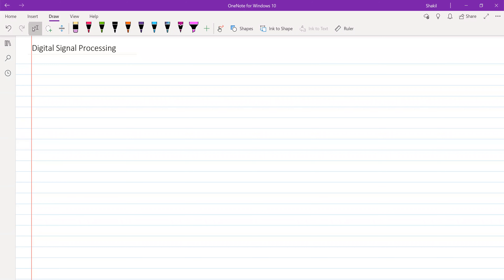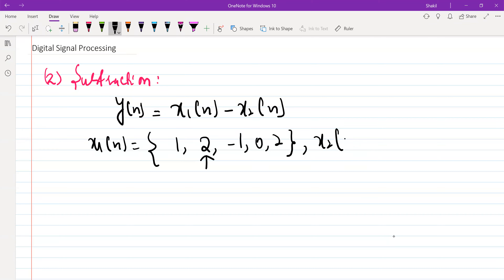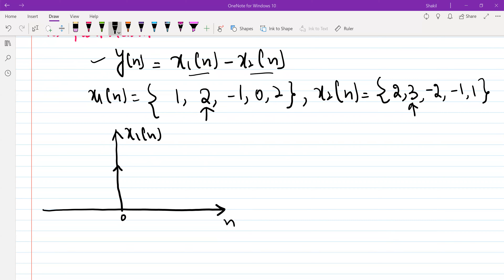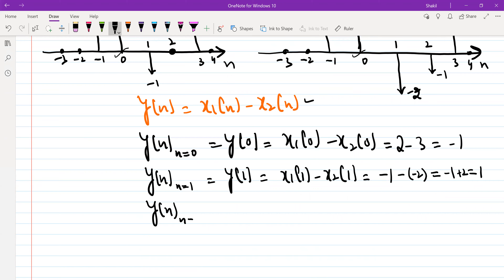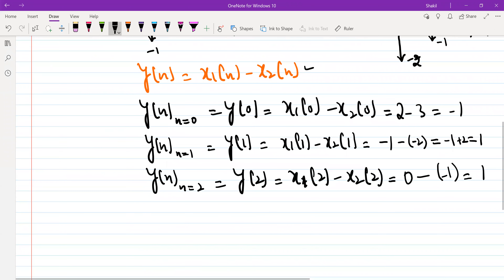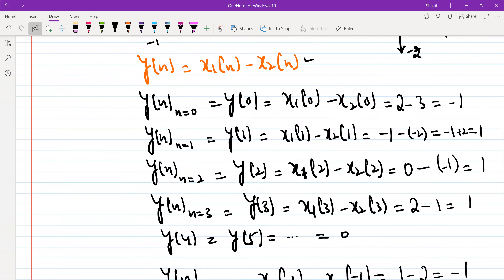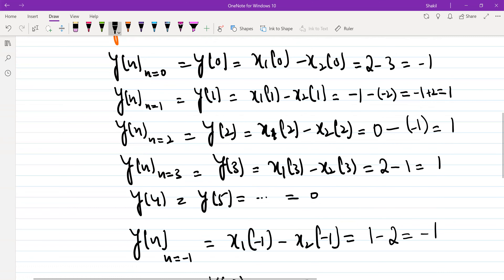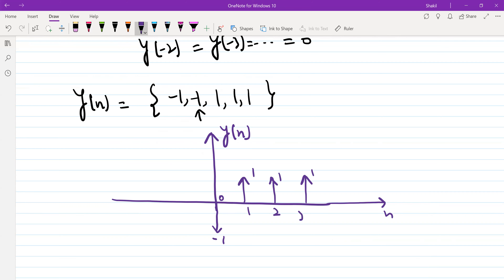Lec-1.2 Subtraction of D.T.S.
This video discusses how to perform subtraction operation on Discrete Time Signals